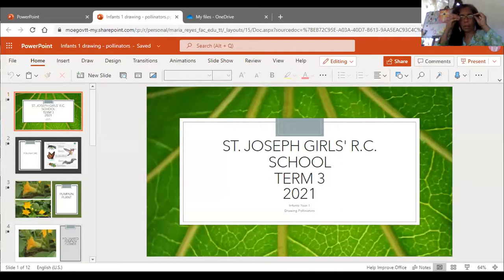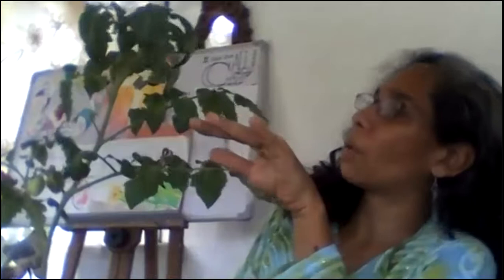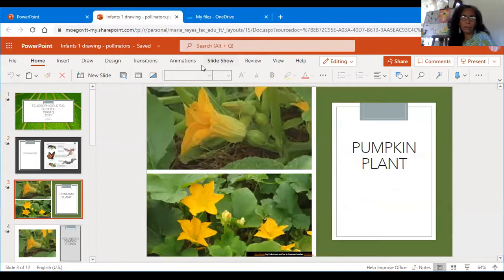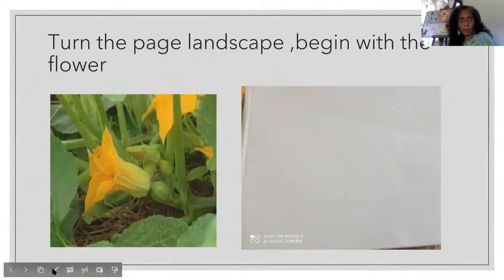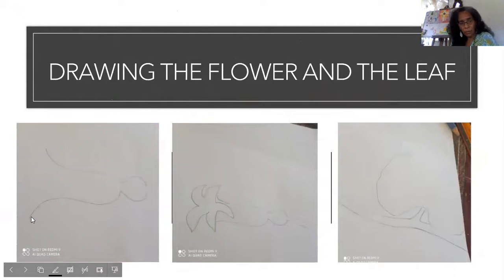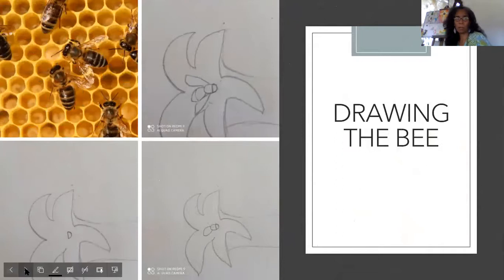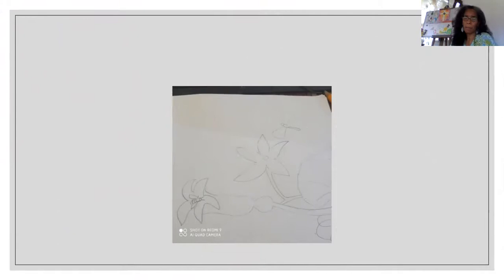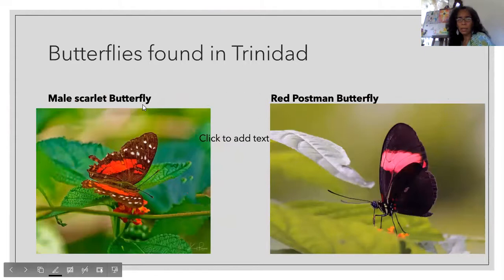St. Joseph Girls' R.C.School-Term3 2021-Infants 1 Pollinators Drawing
Students will learn to draw at least two pollinators(butterfly or bee) .They will draw a pumpkin plant, specifically the flower and the budding fruit.